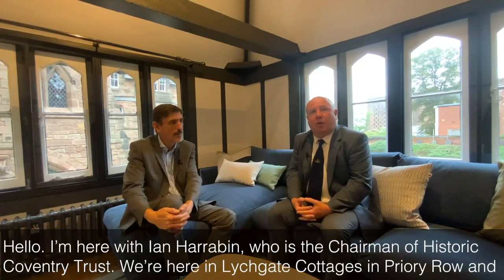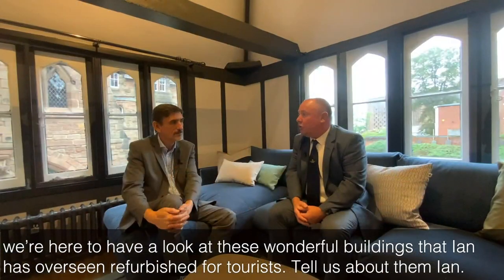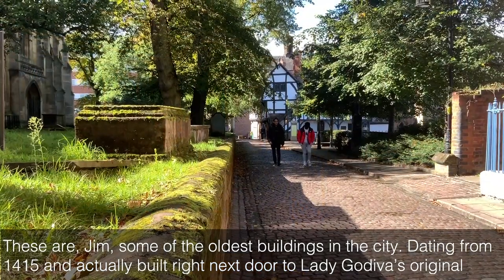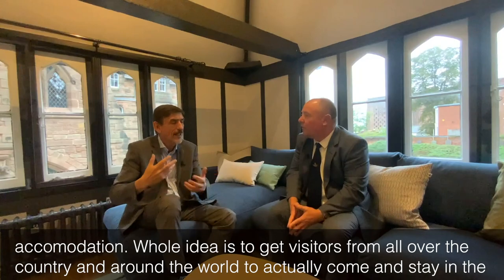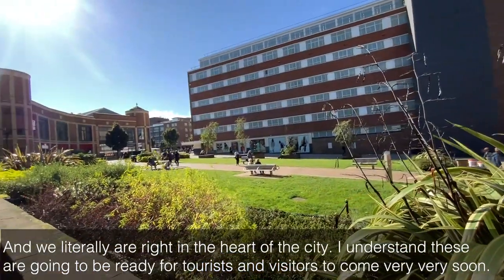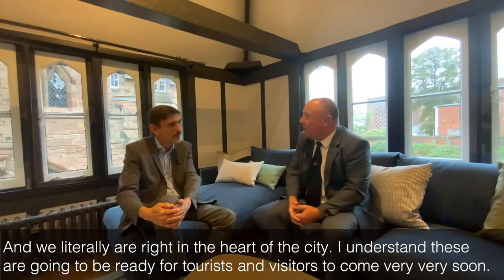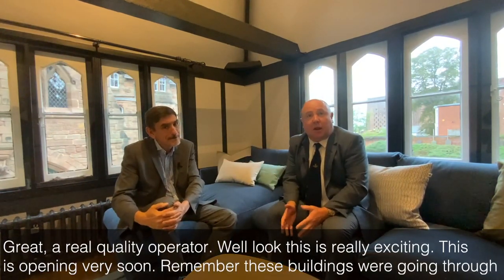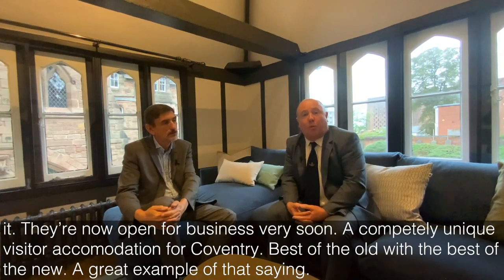Lychgate Cottages - A closer look at Coventry's newest visitor accommodation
Cllr Jim O'Boyle is joined by Ian Harrabin, Chairman of the Historic Coventry Trust, for a tour of the newly refurbished Lychgate Cottages